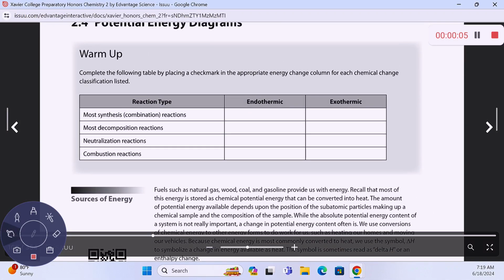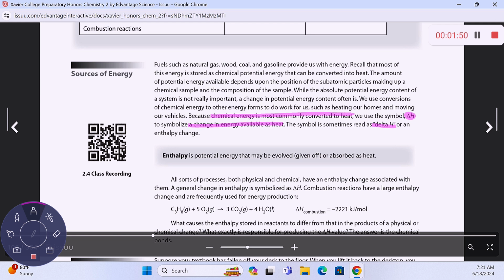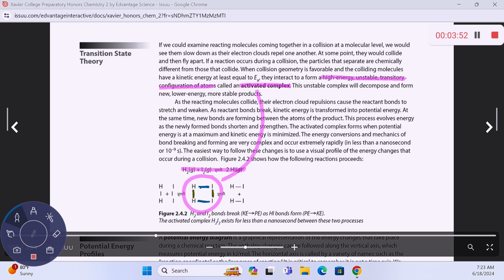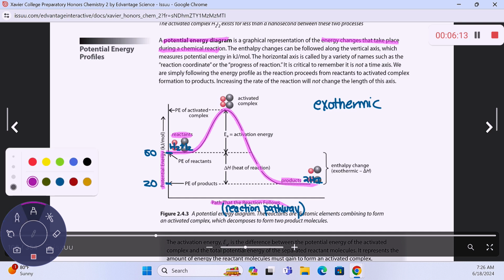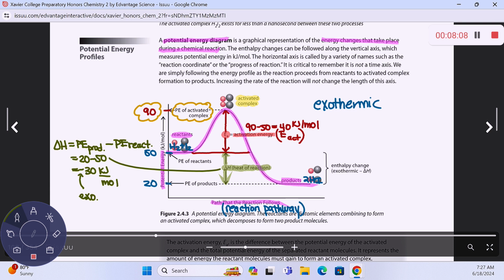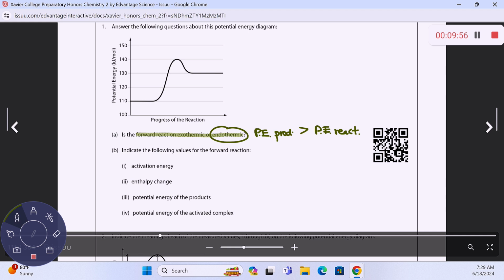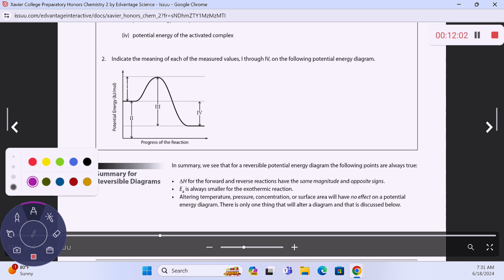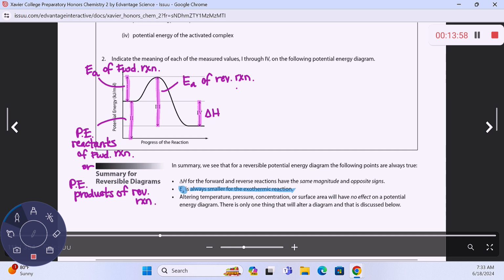2.4 Honors Lecture Video #1: Potential Energy Diagrams